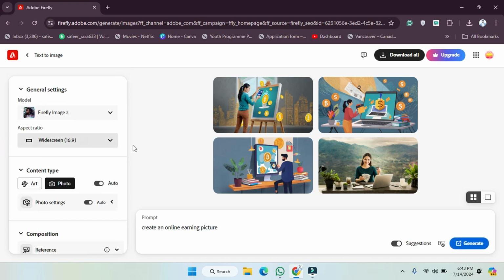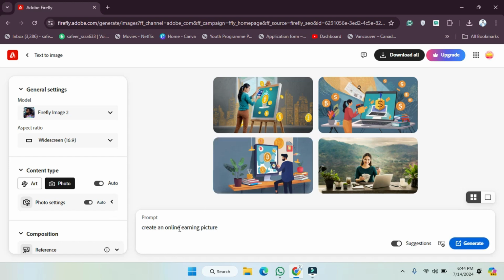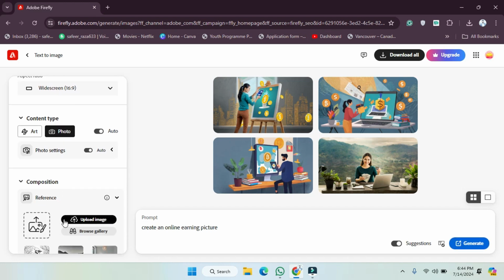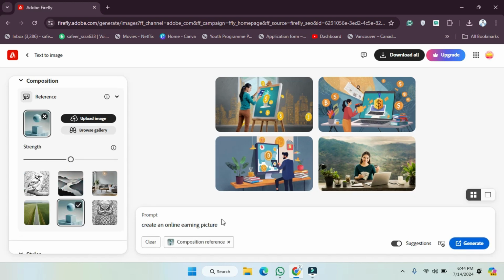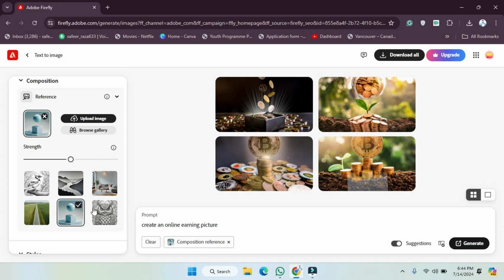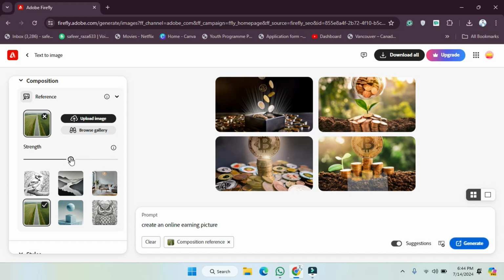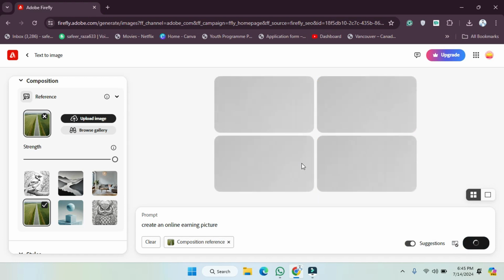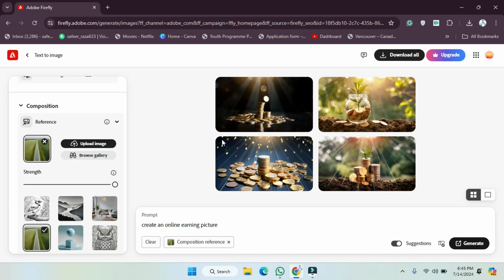How to Change References on Adobe Firefly [easy]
This video shows you how to easily swap reference images in Adobe Firefly for fresh creative inspiration in under 10 sentences!

1. Text-to-Image Mode: Make sure you're working in the "Text to Image" mode where references are used.

2. Locate the Reference Section: Look for the area designated for reference images. It might be labeled "Reference" or have an image placeholder.

3. Click to Change:  Simply click on the existing reference image or the placeholder.

4. Choose Your New Inspiration: Select a new image from your device, Adobe Stock (if you have a subscription), or browse the pre-built reference options Firefly might offer.

5. Text Prompt Harmony (Optional):  If you have a text prompt written, ensure it still aligns with your new reference image for optimal results.

6. Generate Away! Click "Generate" and see how your new reference influences the style of your AI-created image.

Firefly: Experiment with different references and create endless possibilities! (FireflyTips CreativeExploration)